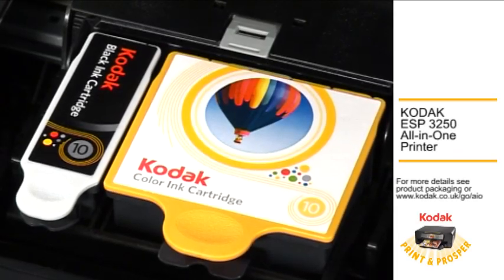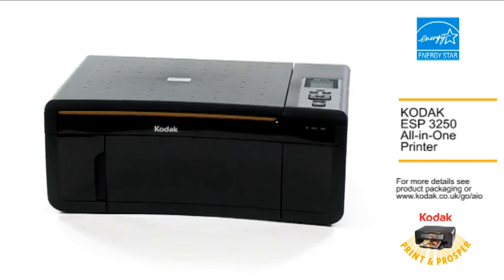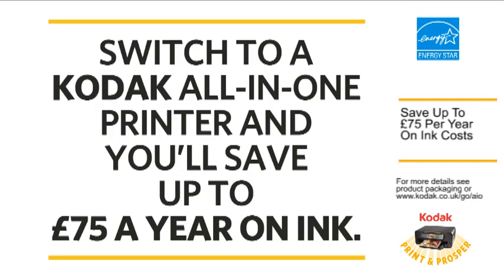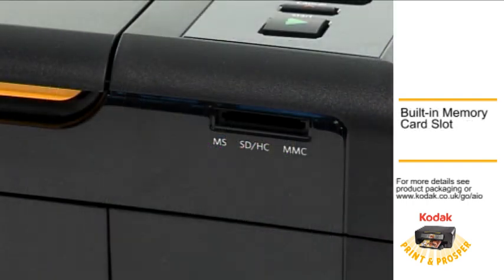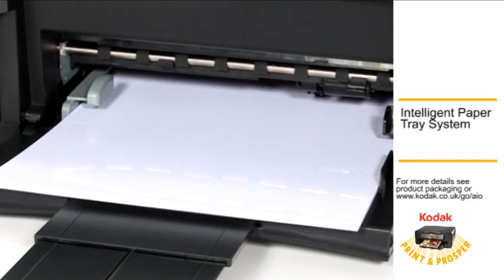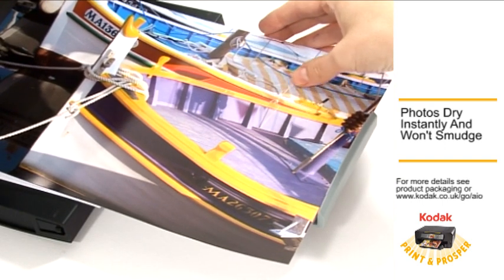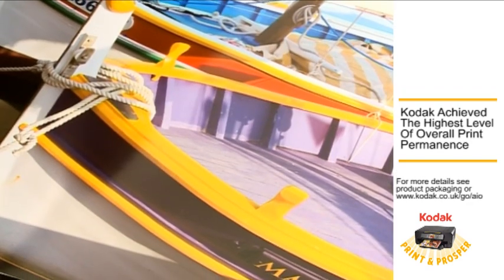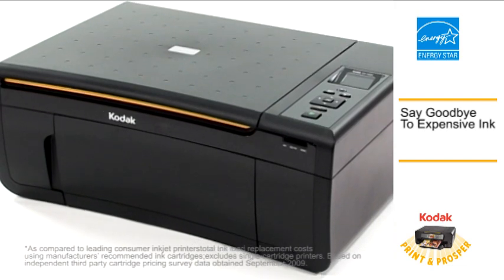Kodak ESP 3250 All-In-One Printer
Kodak ESP 3250 Printer video made for Kodak by iSiteTV Ltd